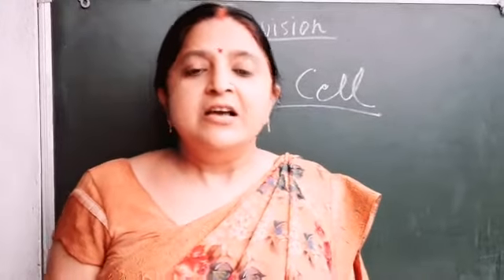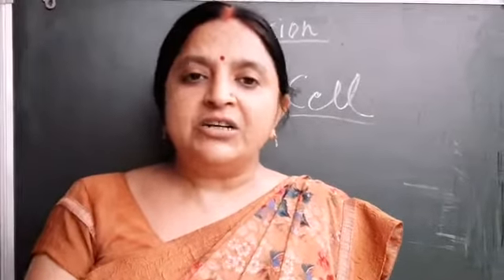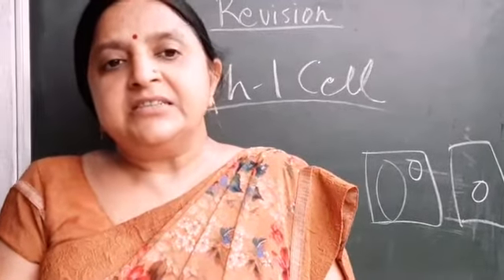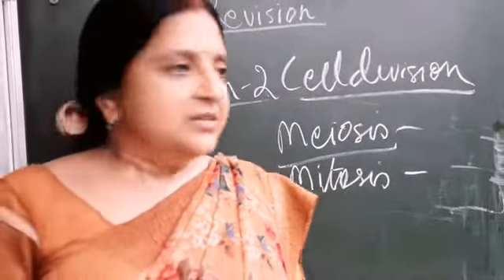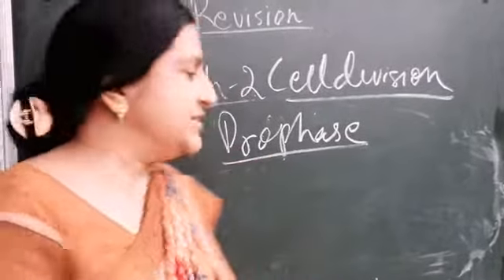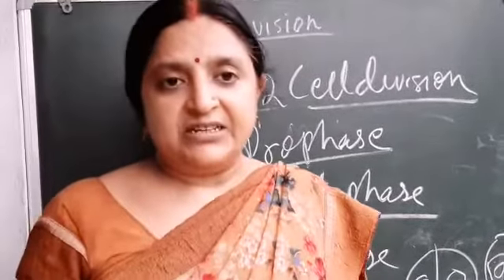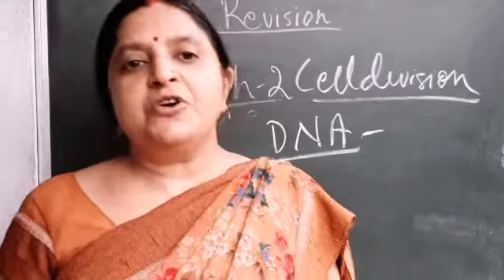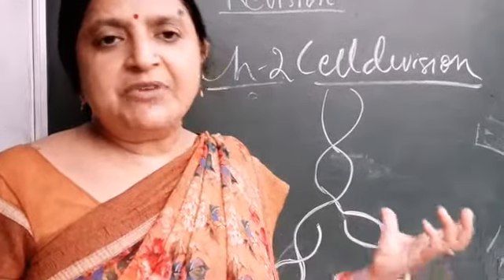| CLASS-10 | REVISION | CHAPTER-1,2 | BIOLOGY |